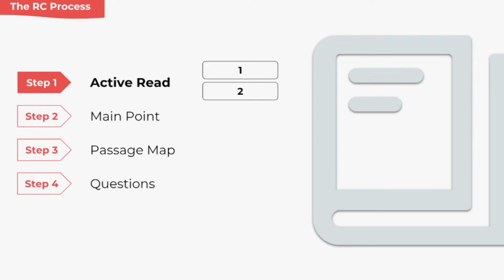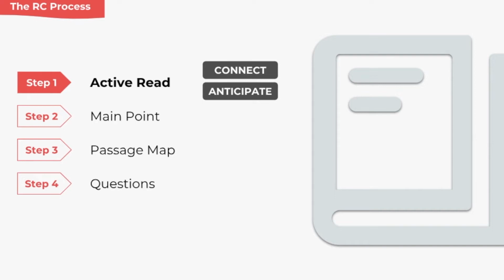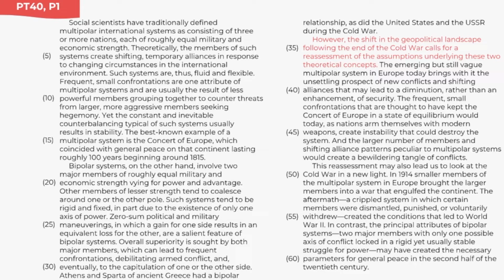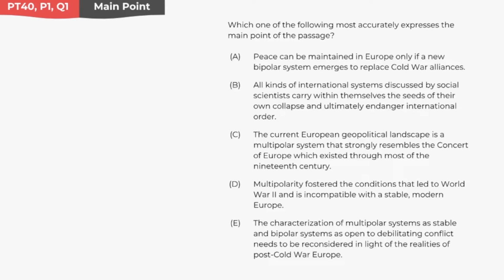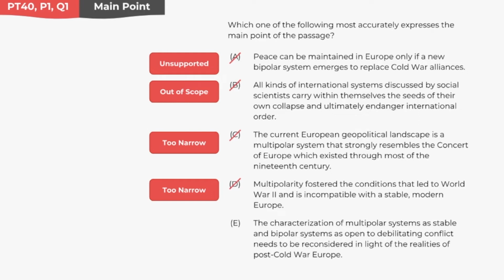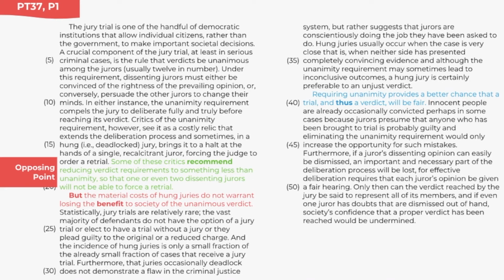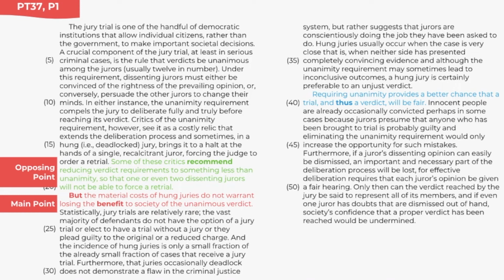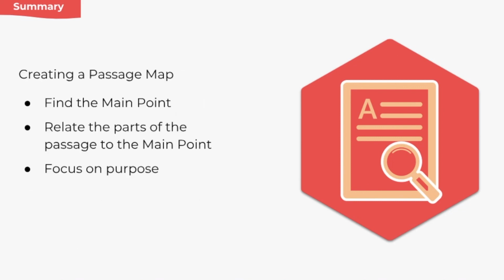Passage Map | LSAT Reading Comprehension | lsatlab.com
Passage Maps leverage the purpose of information to help you decide what content to prioritize and retain. Creating a Passage Map will also help you quickly reference parts of the passage on questions that require that you refer to the passage.